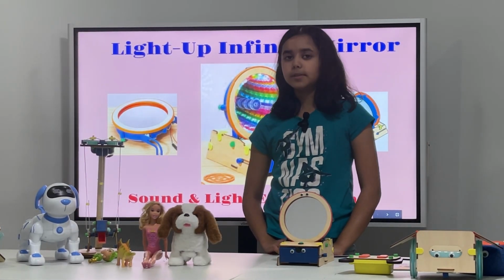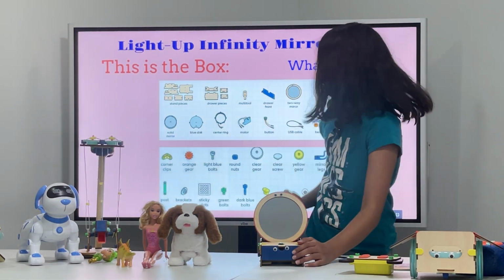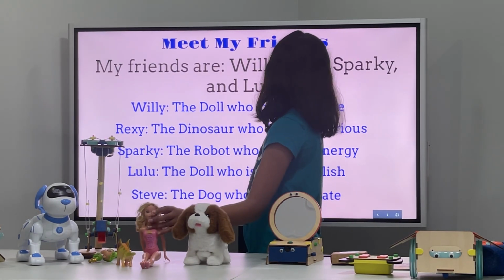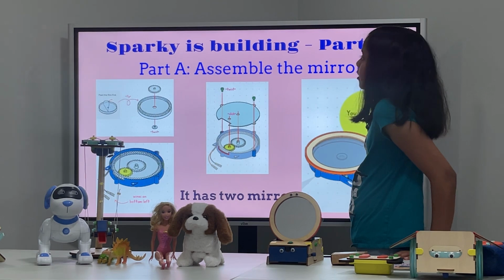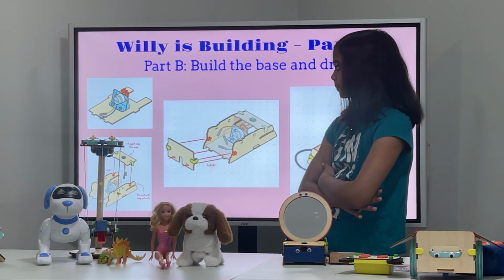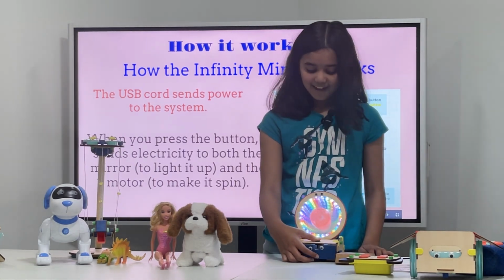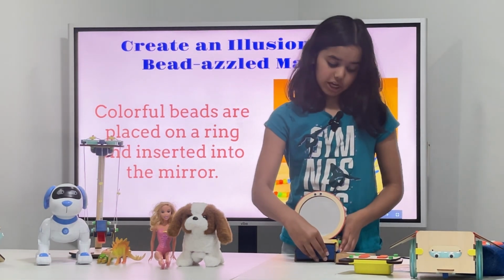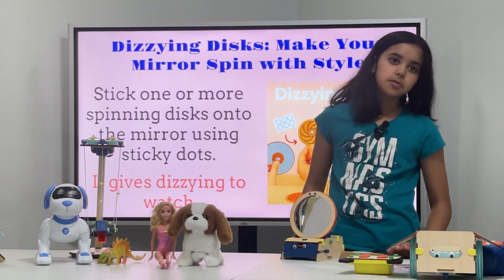Fun With Light-Up Infinity Mirror - Light Engineering | KiwiCo Project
Step into the world of optical illusions and engineering as we build a mesmerizing light-up infinity mirror with this hands-on KiwiCo project! In this video, we explore how light, mirrors, and sound sensors come together to create a never-ending tunnel of glowing lights that responds to your voice or music.

Through step-by-step instructions and stunning visuals, kids will learn the science of light reflection, mirror arrangement, and simple circuitry—all while crafting their own interactive infinity mirror at home. This project is a brilliant way to introduce young minds to the magic of physics, electronics, and design thinking in one exciting build.

Created to inspire hands-on learning and creative exploration, this video turns complex STEM ideas into easy, engaging fun—perfect for family time, school STEM challenges, or after-school projects. Whether you're curious about how lights can create illusions or love DIY tech builds, this adventure proves that science and creativity shine brightest when they come together!

This video is perfect for:
➤ Young creators fascinated by lights, illusions, and electronics
➤ Parents and educators seeking fun, educational STEM projects
➤ Kids and teens excited by hands-on science, sound, and design!